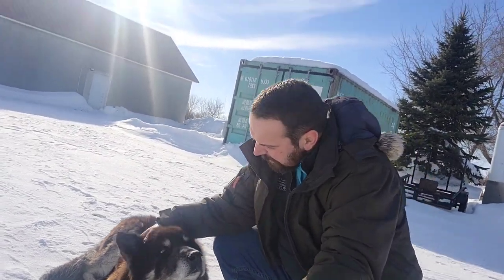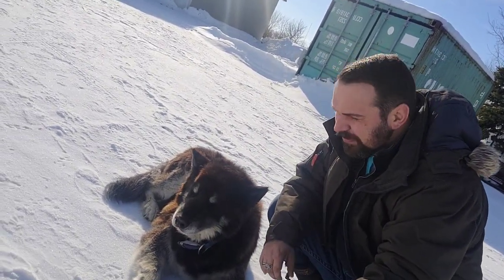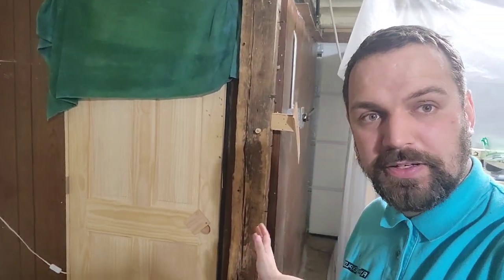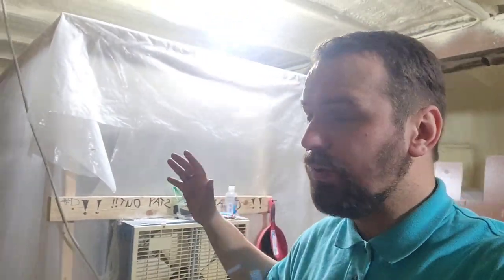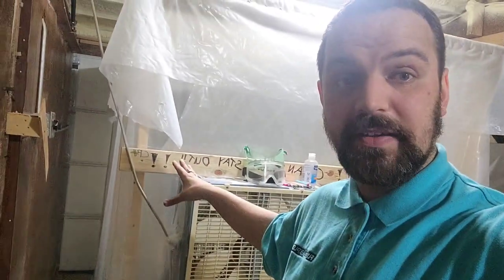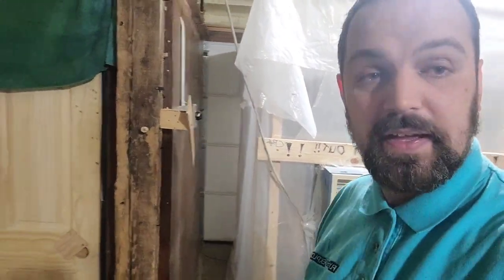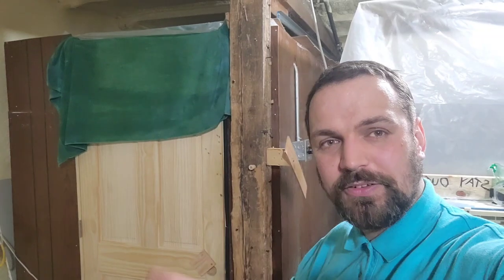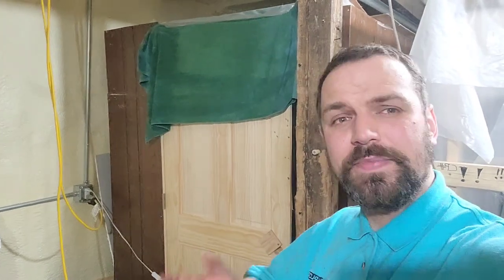Day #96 -Ronny's Farm to Table- Pasteurization Chamber Project & Beautiful Sunset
Day #96: We started strong by getting a lot of wood panels on the pasteurization chamber, but then I became more and more sick and had to quit earlier than usual today. Don't worry, though. I'm tough! And will be back tomorrow in full power. In the end, we caught a beautiful Red River Valley sunset. Have a good start to your week.